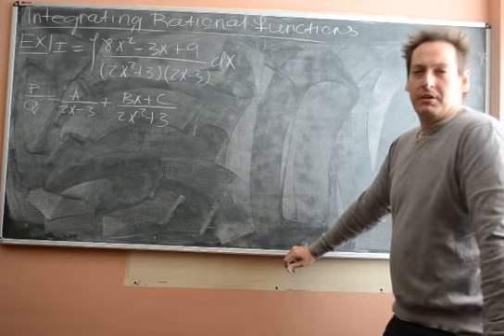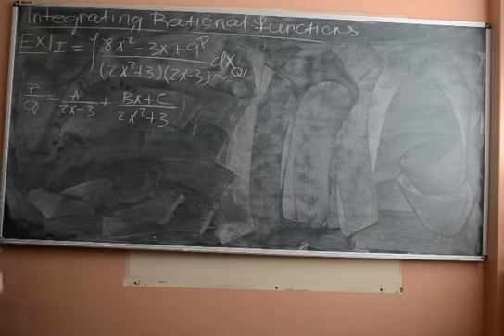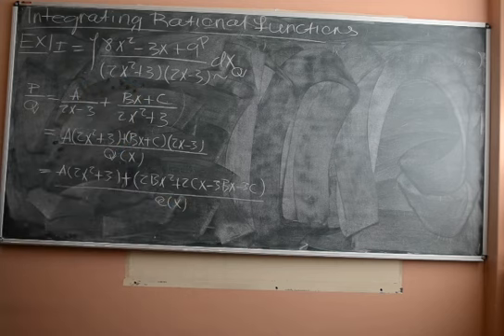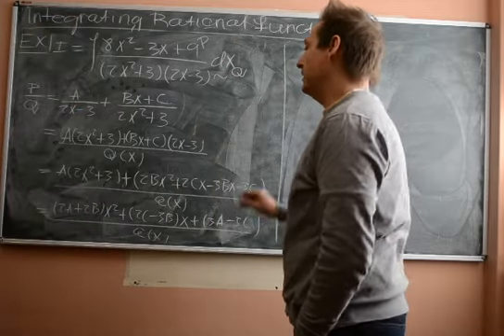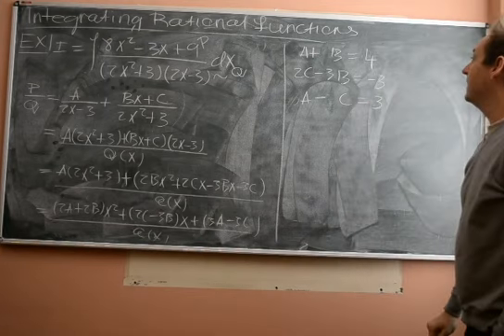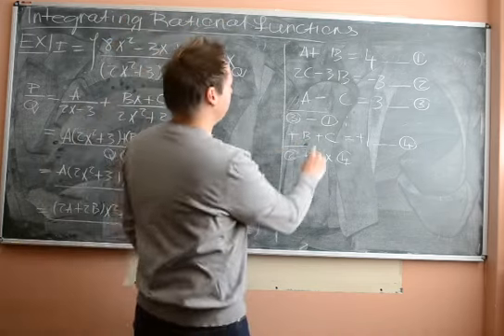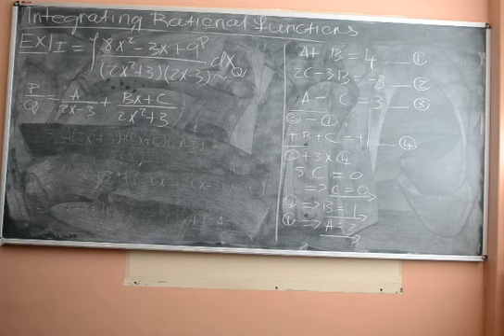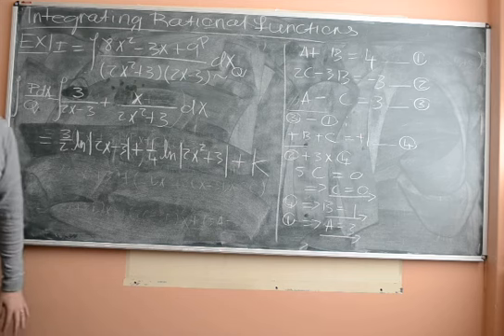Partial Fractions 4